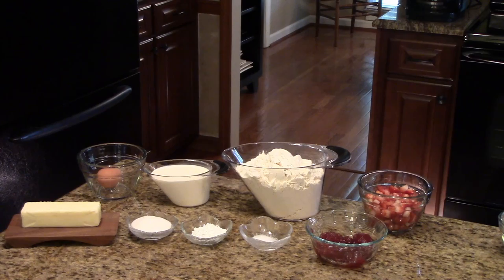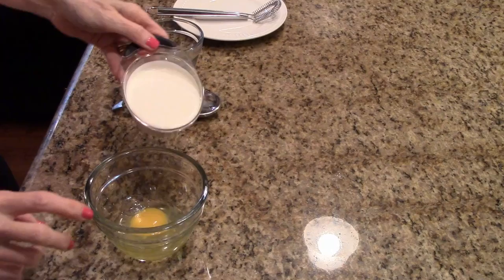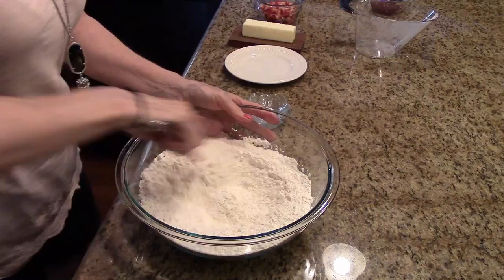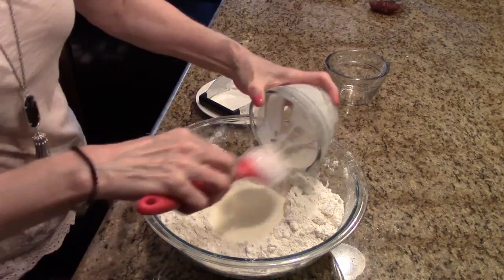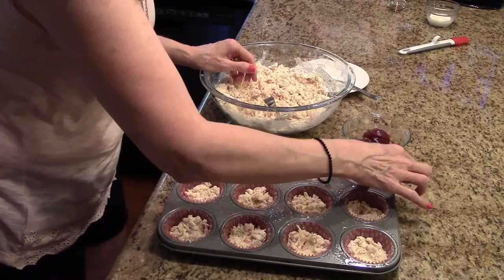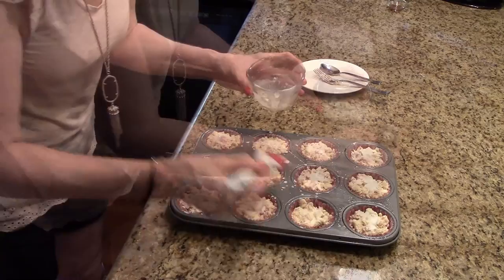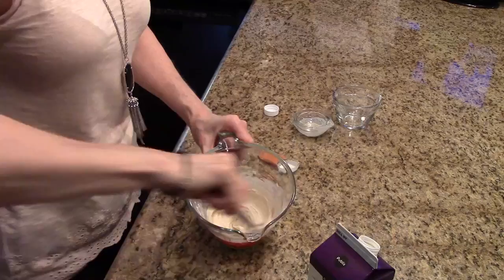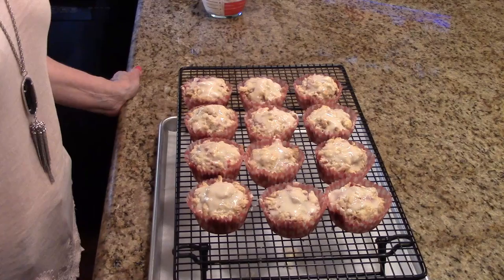Strawberry Cream Scuffins - Lynn's Recipes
Lynn demonstrates how to make a mix between a muffin and scone.  This is something fun to make to replace either of those two treats.  This would be great for breakfast, a snack or with tea or coffee.  From Better Homes and Gardens.

Scuffins:

1 egg, lightly beaten
1 cup whipping cream or milk
3 cups all purpose flour
2 Tablespoons sugar
1 Tablespoon baking powder
1/4 teaspoon salt
1/2 cup butter
1 cup finely chopped fresh strawberries
6 Tablespoons strawberry jelly, jam or preserves
1 recipe Scuffin Icing
Chopped fresh strawberries, optional

Preheat oven to 350°.  Line eighteen 2-1/2 inch muffin cups with paper bake cups; coat bake cups with cooking spray.  Set pans aside.  In a small bowl, combine egg and whipping cream; set aside.

In a large bowl, stir together flour, sugar, baking powder, and salt.  Using a pastry blender, cut in butter until mixture resembles coarse crumbs.  Stir in the 1 cup of strawberries.  Make a well in the center of flour mixture.  Reserve 2 Tablespoons of the egg mixture.  Add the remaining egg mixture all at once to the flour mixture.  Using a fork, stir just until moistened (dough will be crumbly).

Spoon half of the dough into the prepared muffin cups, filling each 1/3 full.  Using a spoon or your thumb, make an indentation in the center of dough in each cup; fill each indentation with 1 teaspoon of the strawberry jelly, or whatever you are using.  Spoon the remaining dough into muffin cups.  Brush with the reserved 2 Tablespoons egg mixture.

Bake about 25 minutes or until tops are golden.  Cool in muffin cups on wire racks for 5 minutes.  Remove from muffin cups.  Drizzle with Scuffin Icing.  If desired, top with additional strawberries.  Serve warm.

Scuffin Icing:

1/2 cup of powdered sugar
2 teaspoons whipping cream or milk
1/4 teaspoon vanilla
Whipping cream or milk

In a small bowl, stir together powdered sugar, the 2 teaspoons whipping cream or milk, and the vanilla.  Stir in enough additional whipping cream or milk, 1 teaspoon at a time, to reach drizzling consistency.